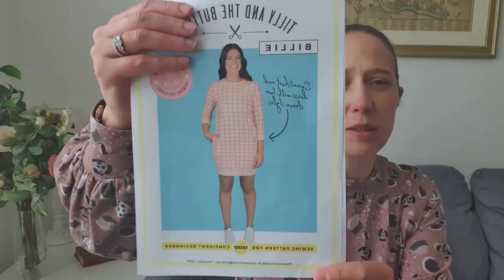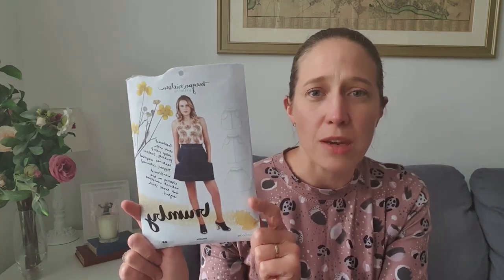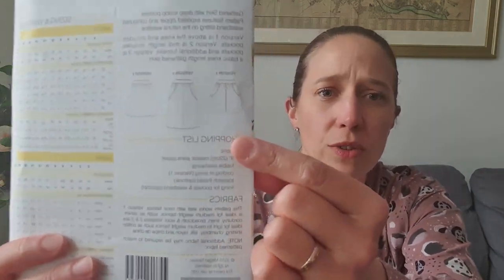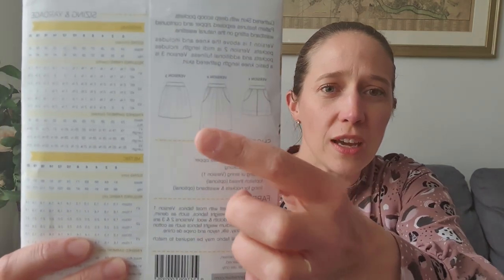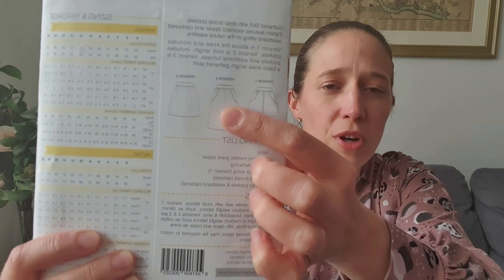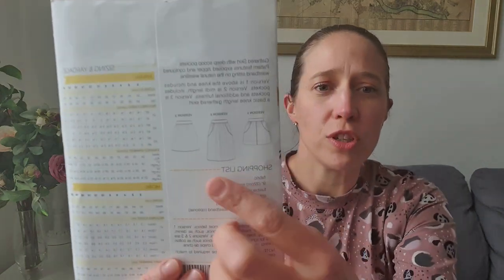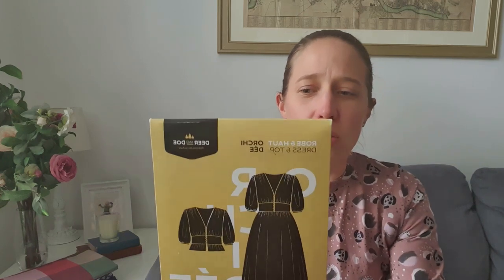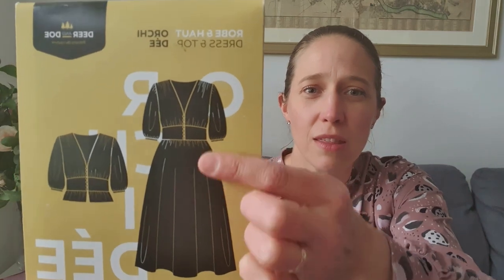May 2021 Sewing Plans and Fabric Haul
May 2021 Sewing Plans and Fabric Haul - In this video I am sharing some of my recent fabric purchases as well as some patterns I have bought recently. I have matched up each fabric with a pattern and I hope to get these projects started or sewn up in May. I have included timestamps and links below to fabrics and patterns that I mentioned in the video.

0:00 - Intro

0:34 – Billie Dress, Tilly and the Buttons

03:13 – Navy cotton twill from Minerva Crafts

05:12 – Marak cotton lawn from the Fabric Godmother. This is now out of stock, but there are lots of other beautiful cotton lawns on her website!

08:15 – Nerida Hansen large print cotton gingham from The Village Haberdashery. Again, this is now out of stock, but she does carry other gorgeous Nerida Hansen fabrics. hansen*&type=product

09:37 – Yarn dyed gingham in various colours from Minerva Crafts

12:22 – Makower cotton border print fabric and coordinating ‘clouds’ fabric from The Stitching Post

15:30 – Amy Elizabeth Fabrics cotton jersey fabrics

18:17 – Liberty Tana lawn from Minerva Crafts

21:51– Outro

If you would like to, please follow along on my sewing journey on Instagram.

Have a wonderful week and I hope to see you all again soon.